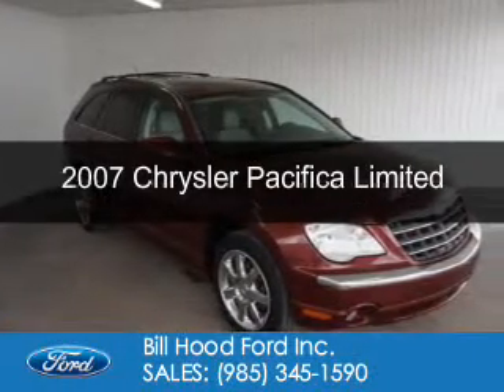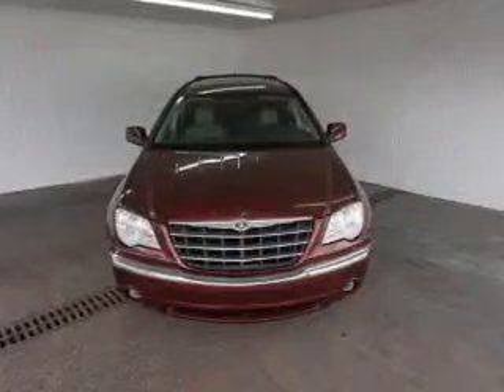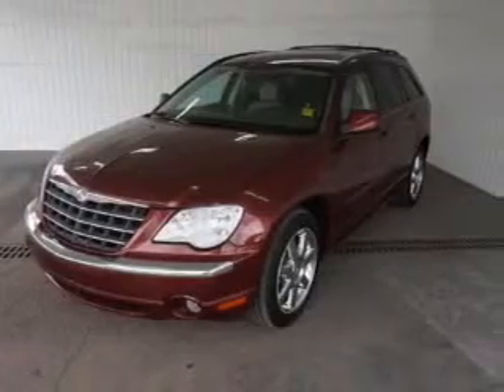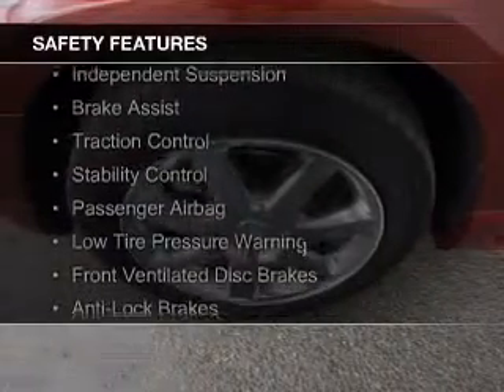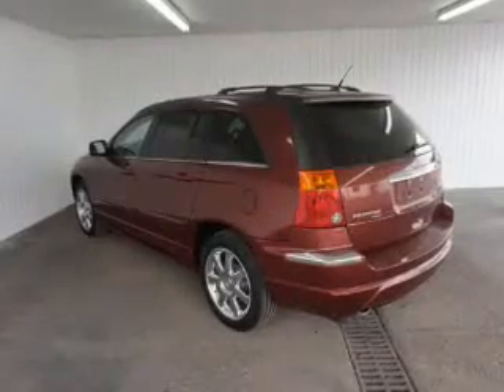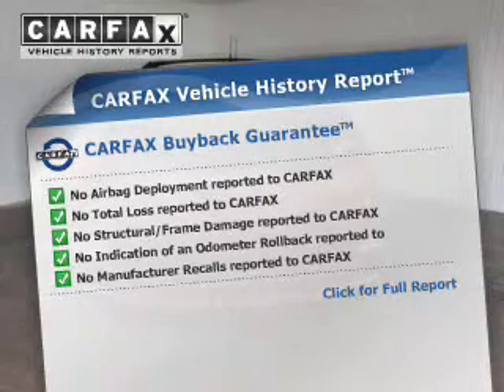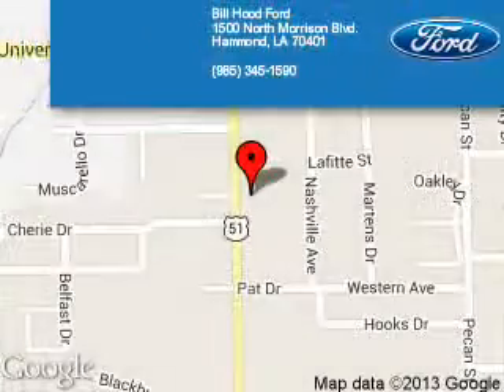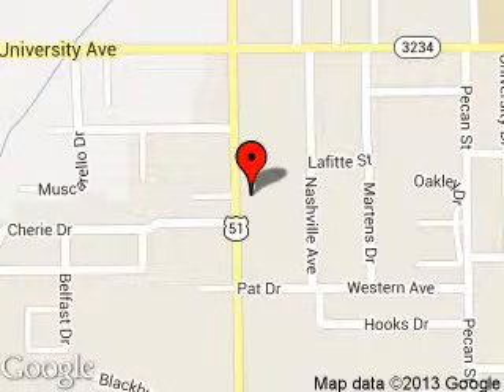2007 Chrysler Pacifica - Hammond LA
Phone:
Year: 2007
Make: Chrysler
Model: Pacifica
Trim: Limited
Engine: 4.0 liter 6 cylinder 24 valve
Transmission: Automatic
Color: Dark Red
Mileage: 62828
Address:
1500 North Morrison Blvd.